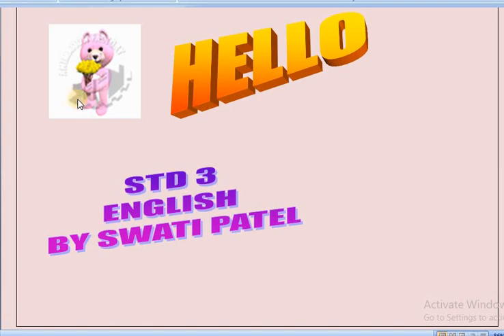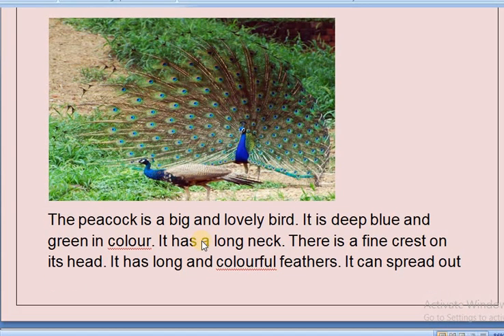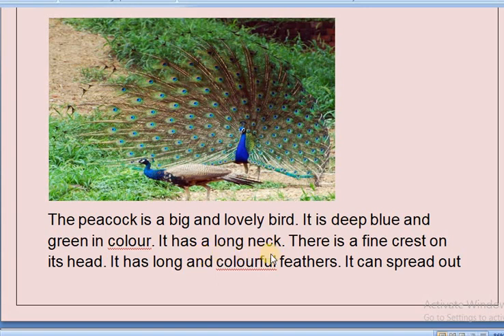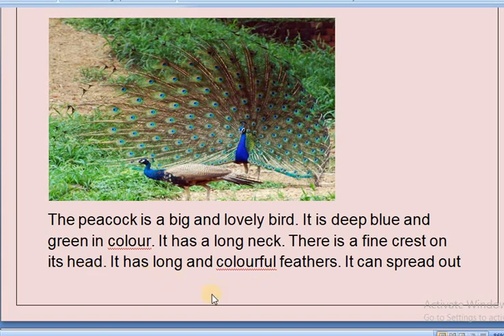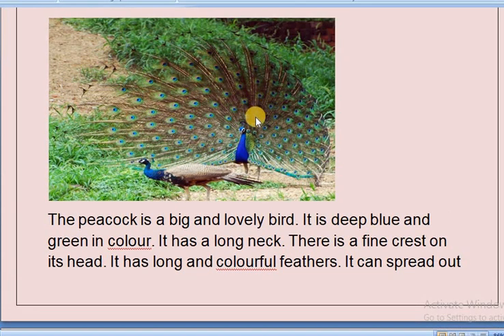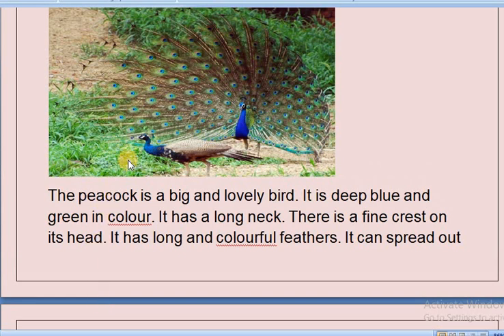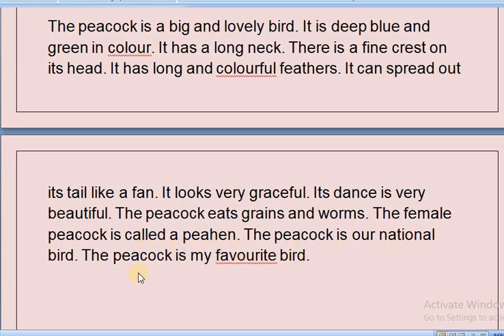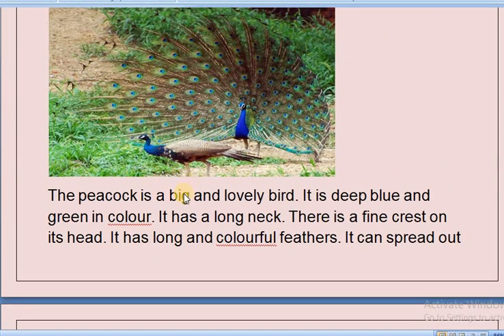My favourite bird